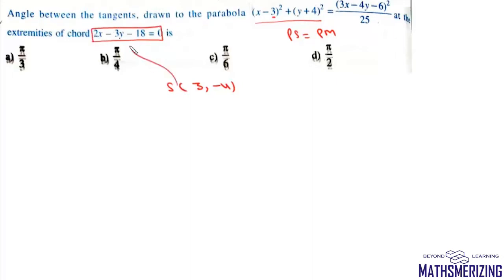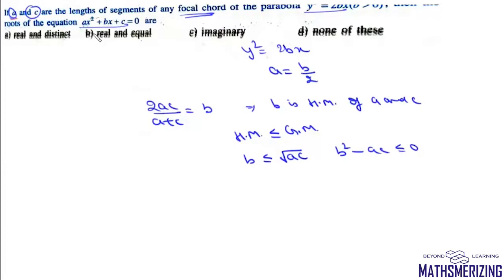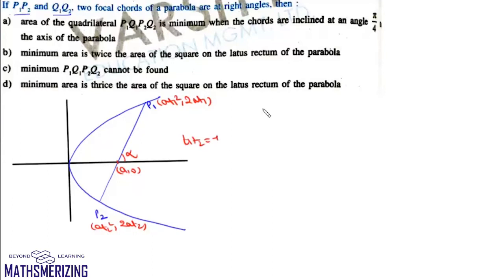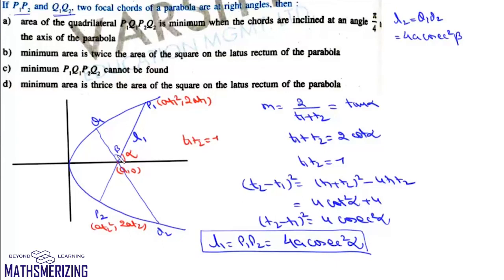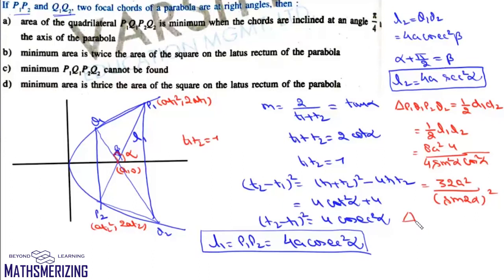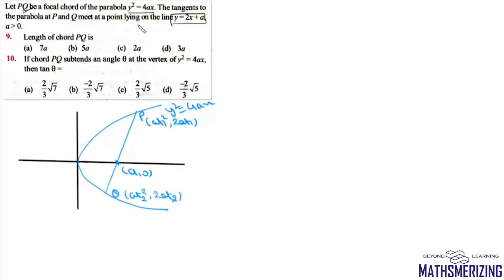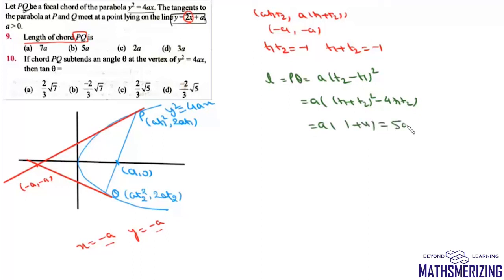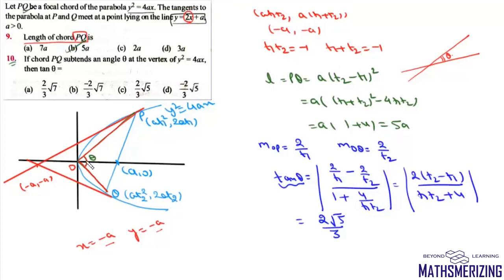Parabola: Focal chord solved examples 1-5 (Details in description below)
Parabola: Focal chord solved examples 1-5
Example1: Angle between tangents drawn at end-points of chord 2x-3y-18=0 to parabola (x-3)^2+(y+4)^2=(3x-4y-6)/25?
Example 2: If a and c are lengths of segments of focal chord of parabola y^2=2bx, then find the nature of roots of the equation ax^2+bx+c=0
Example 3: P1P2 and Q1Q2 are two mutually perpendicular focal chords. then prove that area of quadrilateral P1Q1P2Q2 is minimum when angle is 45
Example 4: Let PQ be focal chord of y^2=4ax and tangents drawn at PQ intersect at y=2x+a.
4.1 Find the length of PQ?
4.2 If PQ subtends an angle a then find tana? 🎯 Start your JEE Advanced Maths journey: